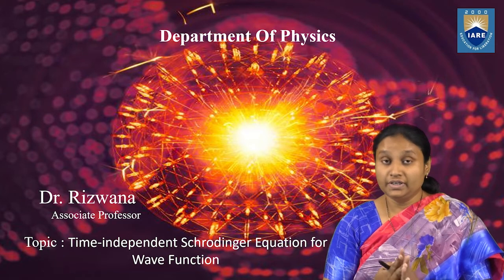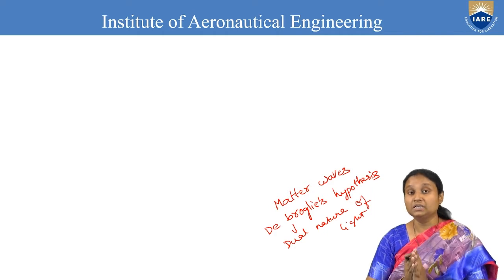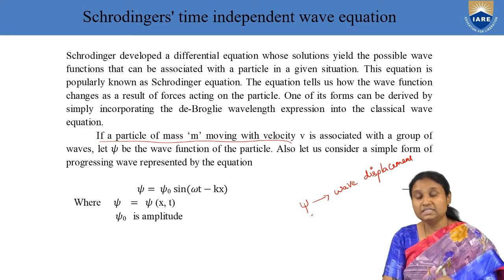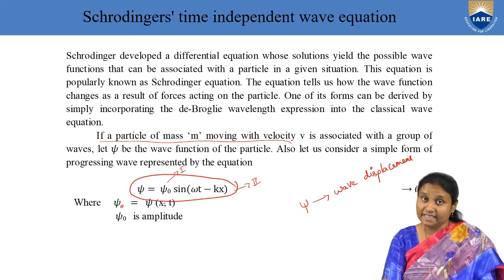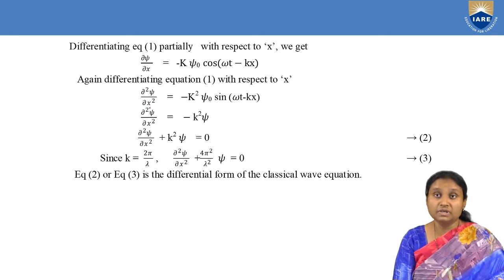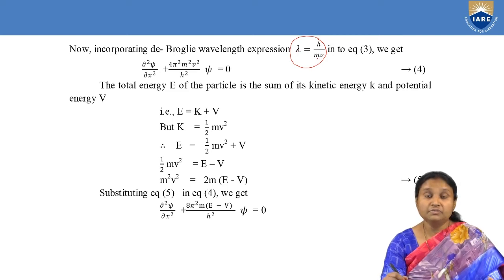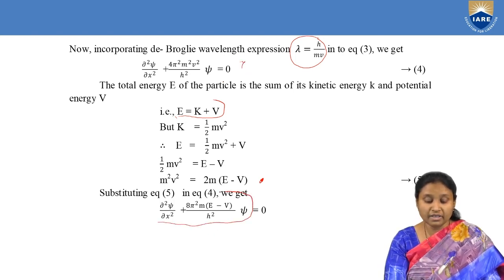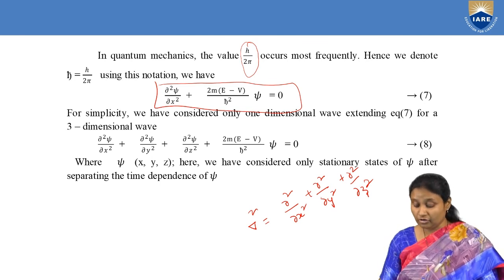Time Independent Schrodinger Equation for Wave Function by Dr.Rizwana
Time  Independent Schrodinger Equation for Wave Function by Dr.Rizwana | Department of Physics | IARE

Telangana, India.